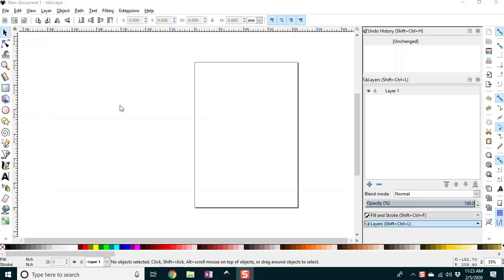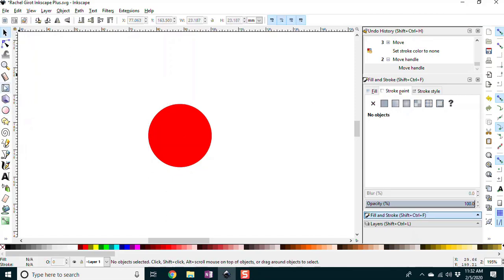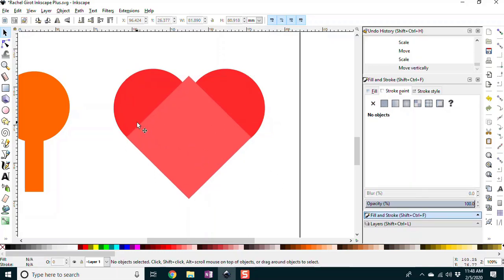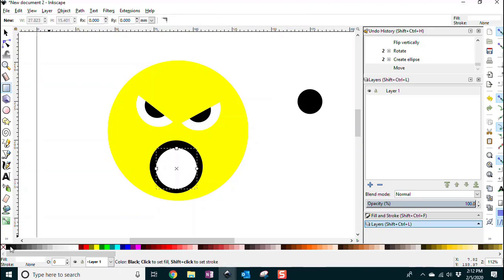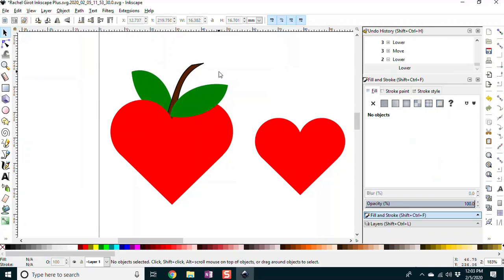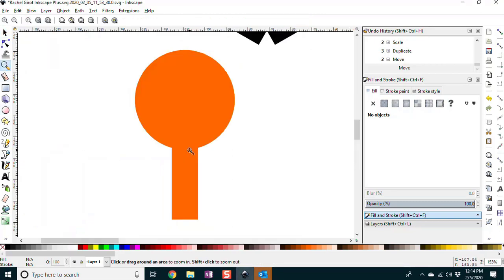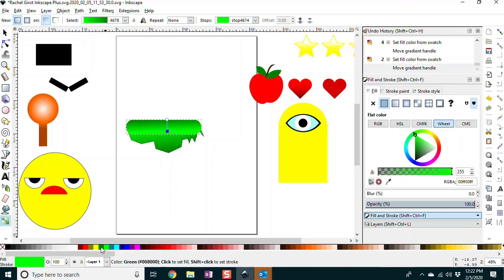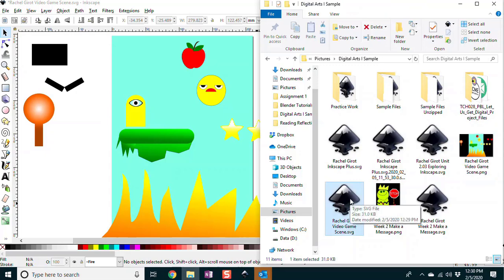DigArtI Video Game Scene Boolean Path Tools and Gradients by Mrs Girot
CREDIT to Istvan Szep's Udemy Course "Create your own 2D game assets with Inkscape for Free! if you'd like to preview or take his phenomenal course, please